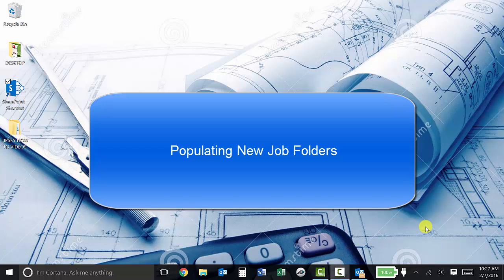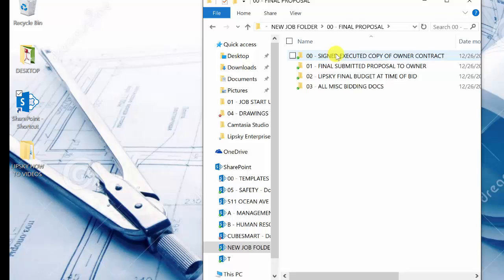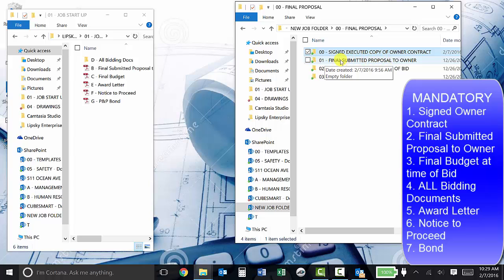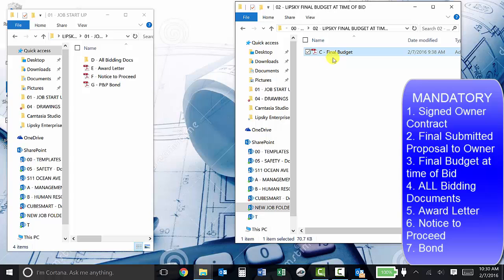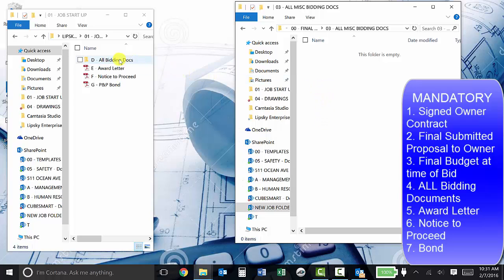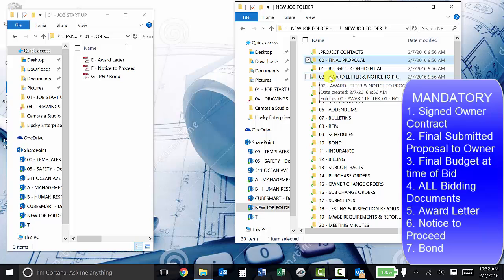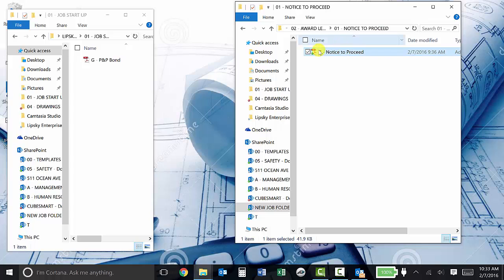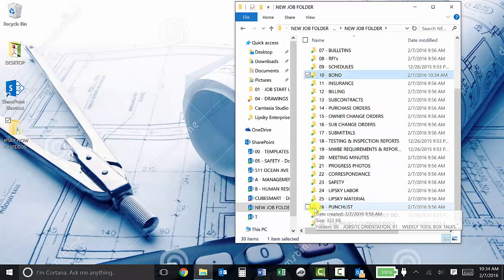04 Populating New Project Folder